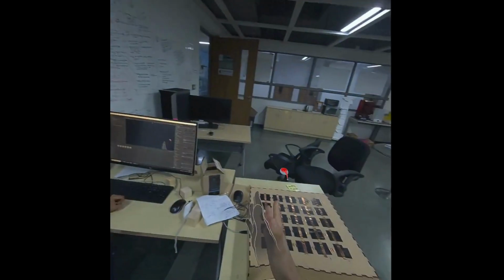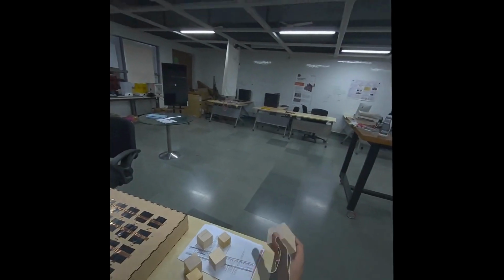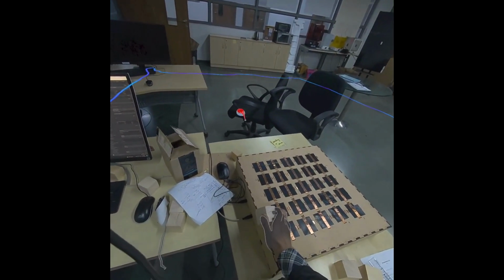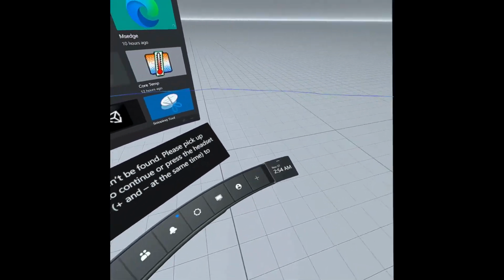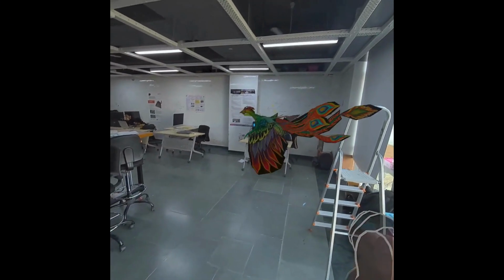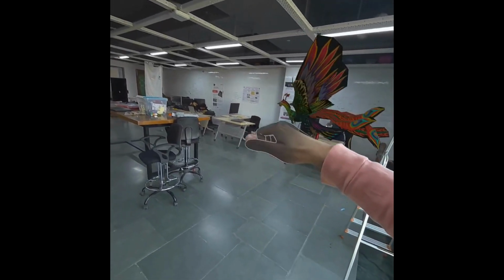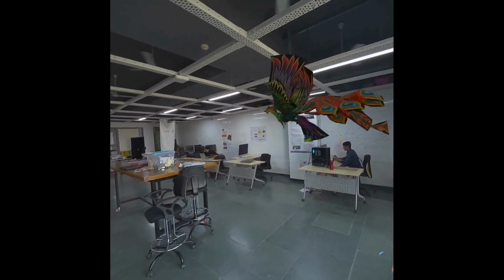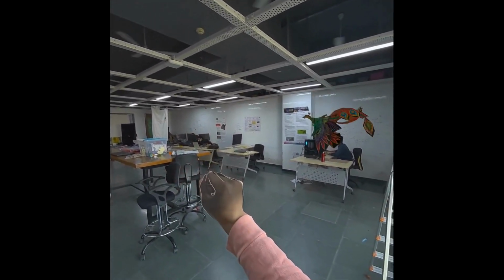BoxCraft: A Mixed Reality Interface Using Physical Grids and Tactile Interaction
TouchBox is an interactive Mixed Reality (MR) system that enables real-time spatial manipulation through a 5×5 FSR-embedded grid interface. Users place physical wooden cubes on the grid to trigger predefined virtual events—such as environmental changes or object placements—seamlessly integrated into the MR environment. This tactile interaction framework supports applications in spatial design, simulation, and immersive experiences, offering a novel bridge between physical input and digital control.